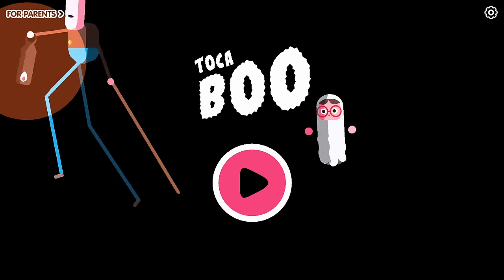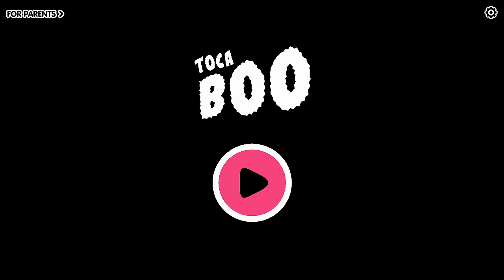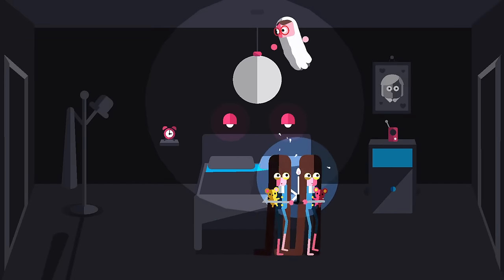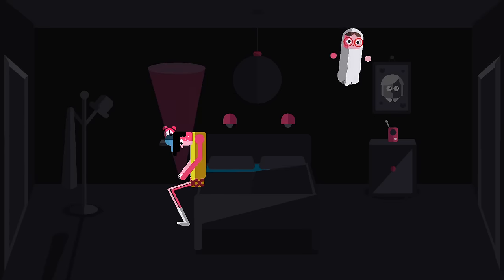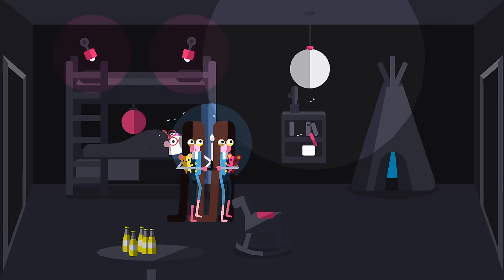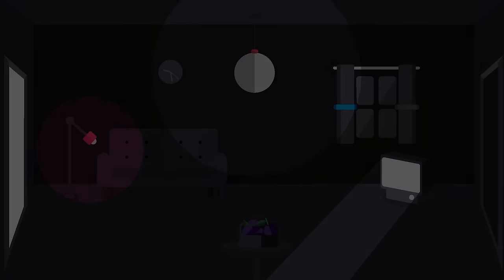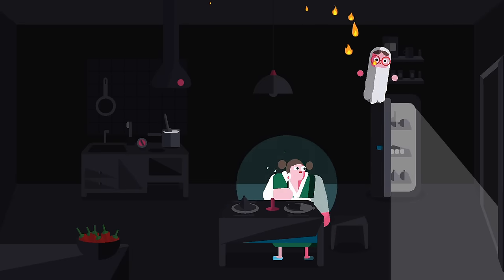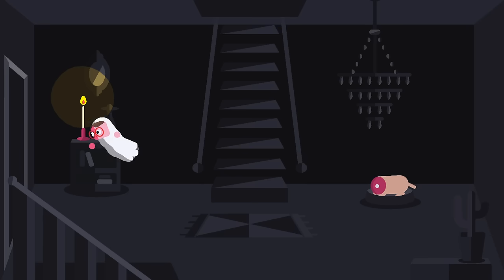CodePrime8 - Toca Boo - First Look - Mobile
Toca Boo on mobile. Just play style of game. Didn't want to break a daily streak of uploads. I know it's not roblox, but I hope it's ok. Love you guys.